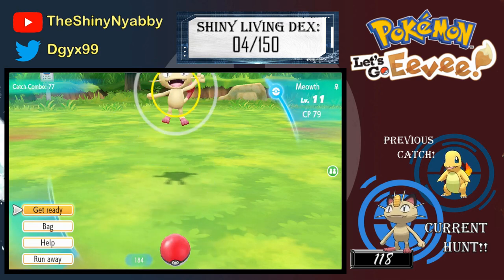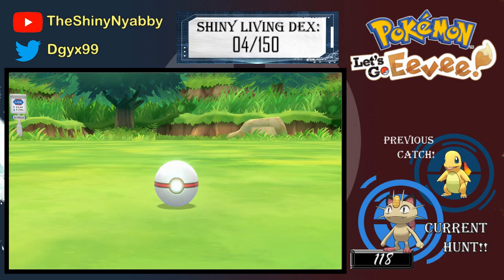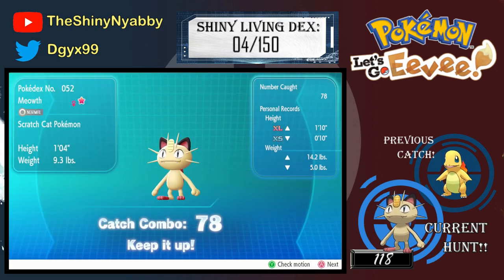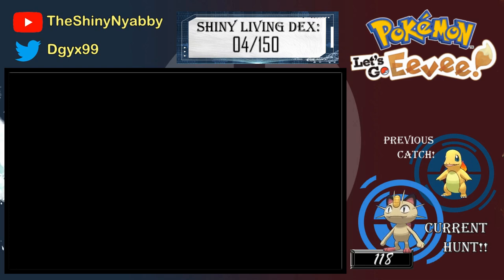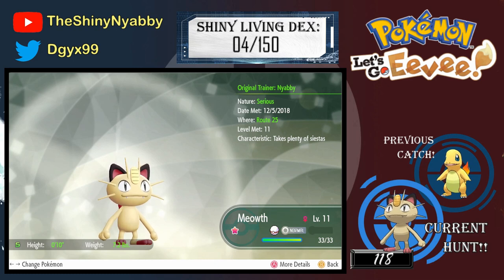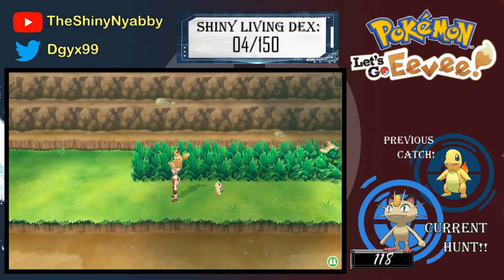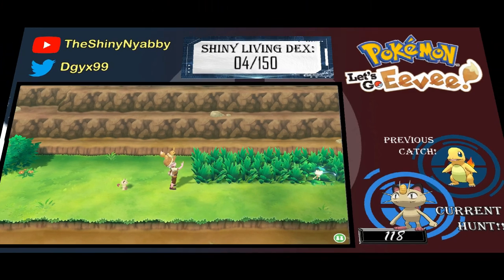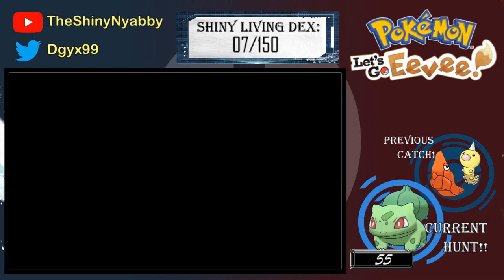Is that a Shiny? SHINY PERSIAN LIVE REACTION!! Quest For Shiny Living Dex#053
Heyyy, I just recently started streaming my shiny hunting on Twitch!! Beside that, I will be twitting all the Shiny Pokemon I get live before I even upload on Youtube.

A LIVE Shiny Persian on our Quest For Shiny Living Dex in Pokemon Let's Go Pikachu and Eevee!!

Join me on our advantage to catch all 150 Shiny Pokemon in Pokemon Let's Go Pikachu and Eevee! I will be trying my absolute best to Shiny Hunt every single day as I really do intend to finish this amazing quest with all of my viewers and Supporters!!